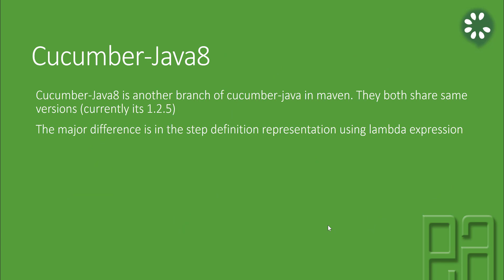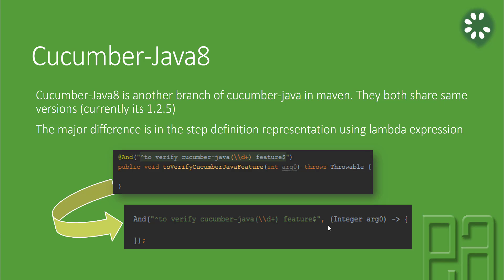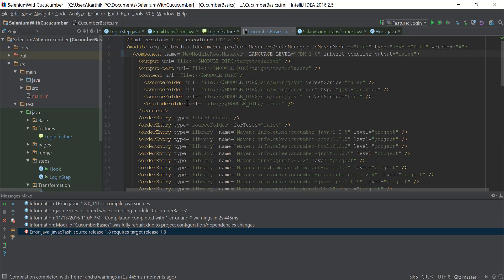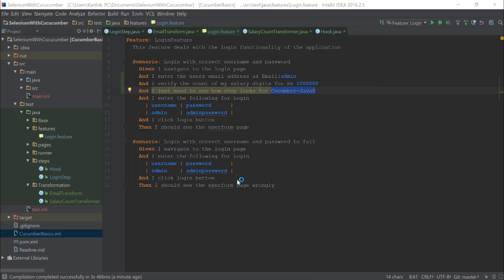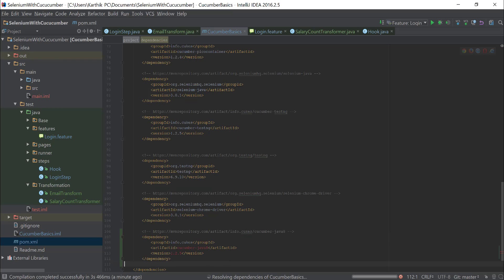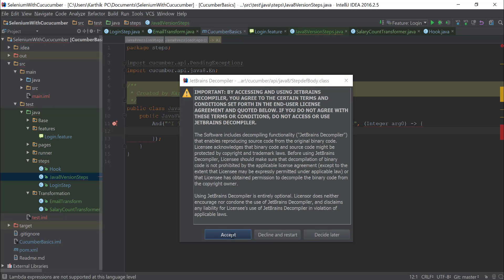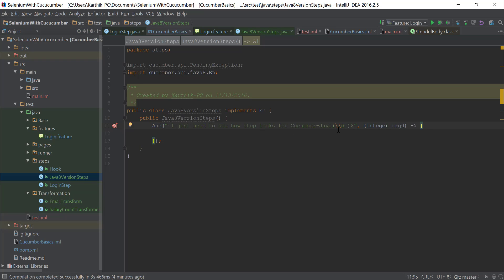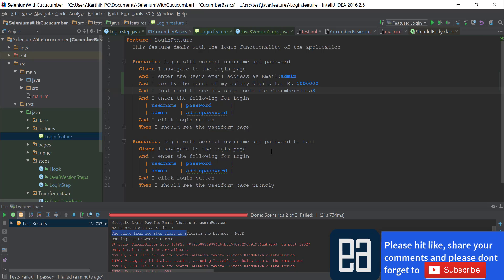Part 11 - New feature in Cucumber-Java 8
In this video we will discuss about the new feature of Cucumber-Java 8 and how we can leverage the power of Lambda expression of Java 8 in cucumber step definition.